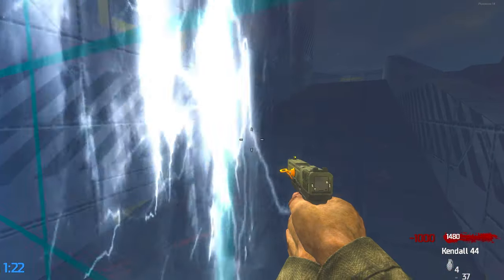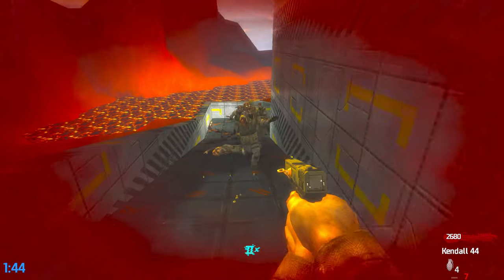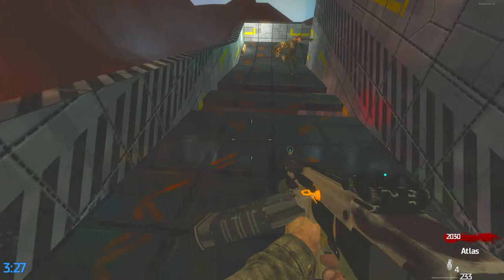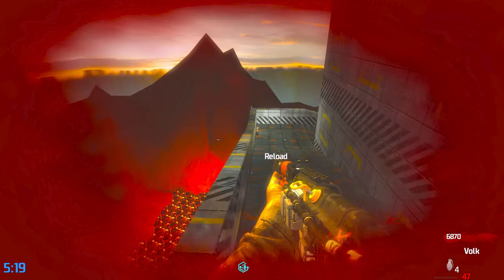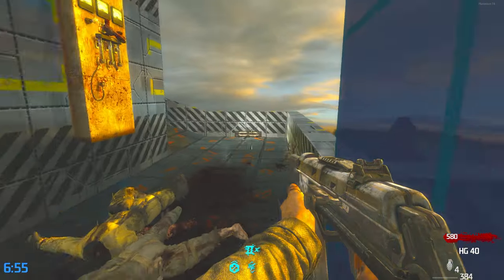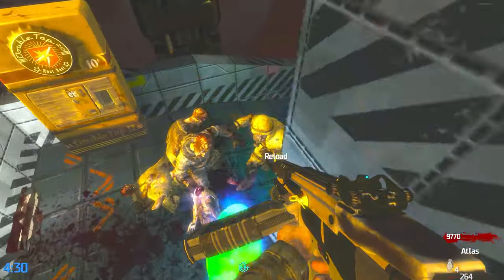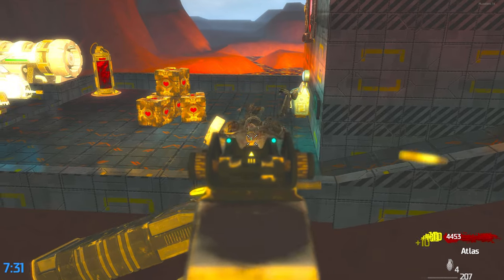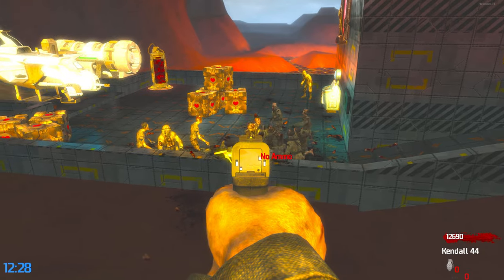The NEWEST WaW Custom Zombies Map